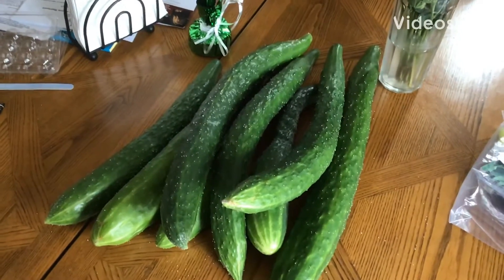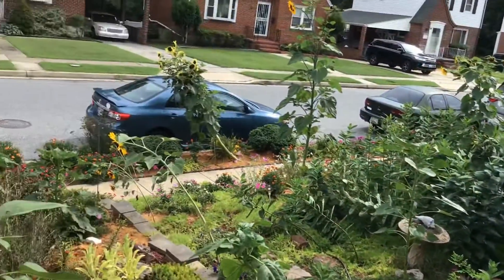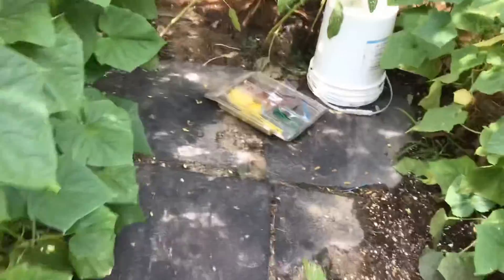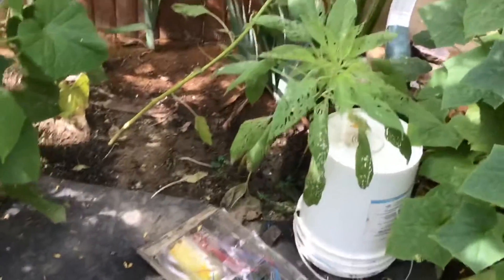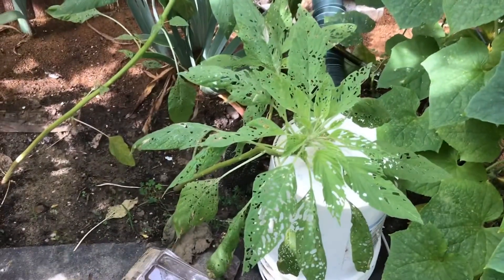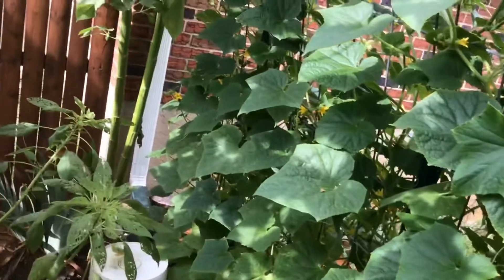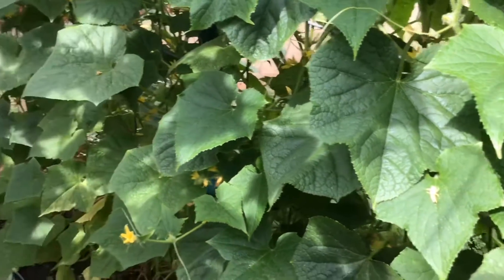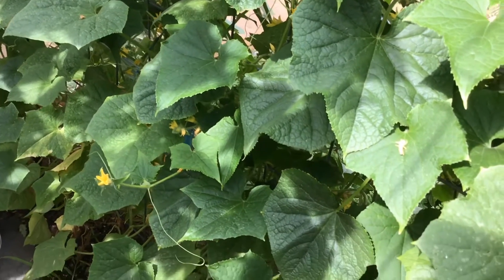CUCUMBERS TAKE 2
Trellising Cucumbers Plants